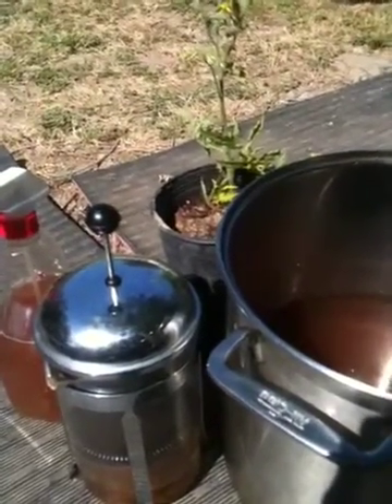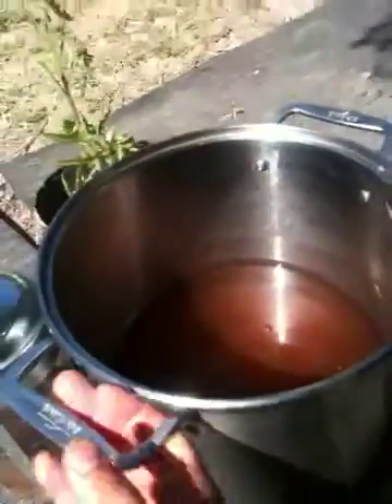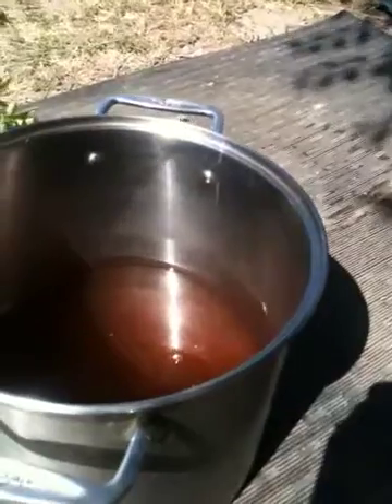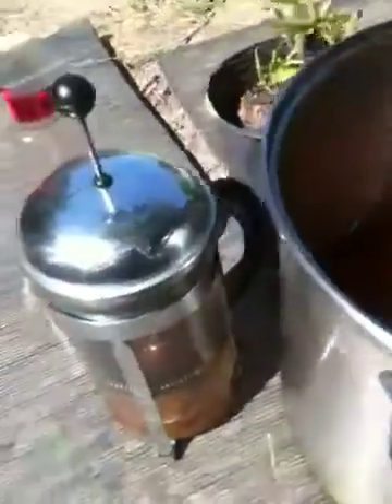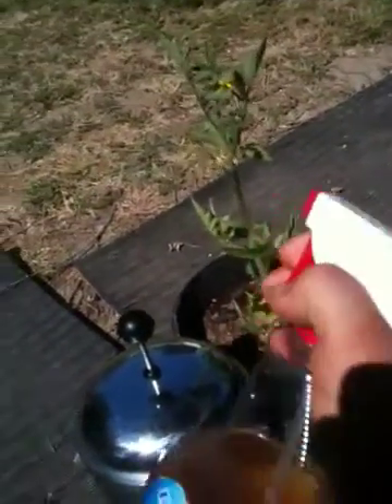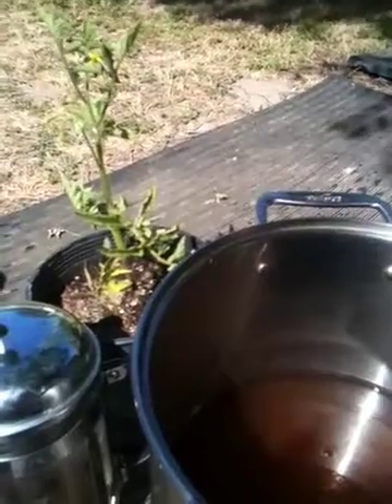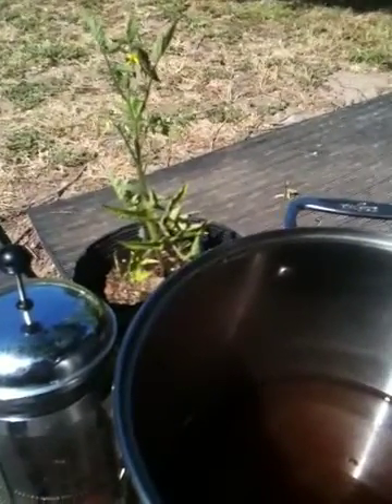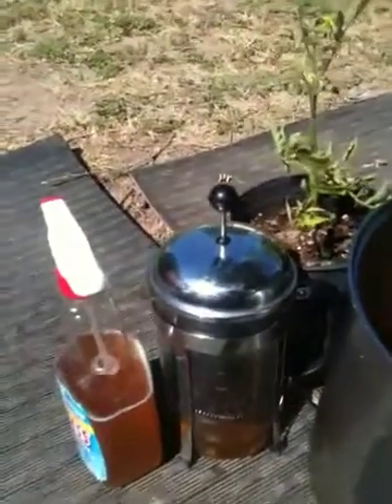Backyard DIY Foliar Feeding With Organic Compounds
Many people that I have spoken to over the years have not suggested Foliar feeding or spraying the leaves of the plant because of concerns of damaging the plant, adding mildew problems, and adding the inappropriate type of nutrients for the state of life that the plant is in. They mentioned that it really does not make a difference and just adding water to the already amended soil base is enough to grow any plant. I deiced to review it because it was suggested on YouTube as a way to control pests on leaves.

As it turns out foliar feeding is standard way of delivering various nutrients to plants at different stages of the life cycle. Even during the germination and spouting process the nutrients have brought out more dark green colors and have made the plants more vigorous.  While I have not tested all of the different types of nutrients used for crop manipulation, I have tested a general tea used from other plants like garlic, cinnamon, cloves, and many other types of nutrients.  At times I have added an organic dish soap if there are bird droppings on a leaf that need to be removed.  Different types of plants will add a different nutrients so take note of what you are adding to your feed:

"Fertilization strategies can influence flowering, fruit set, fruit size, the amount of vegetative growth, and other plant characteristics. By carefully choosing the components of a foliar or sidedress fertilizer, the grower can "nudge" a crop toward earlier, heavier fruit set, or discourage fruiting—an advantage when producing greens or a forage crop. This concept is fairly well recognized in the conventional agricultural community. Many citrus growers, for example, are known to foliar feed with fertilizer blends dominated by potassium and nitrate—vegetative-growth-enhancing nutrients—to increase fruit size after the crop is well set. Generally speaking, fertilizer blends dominated by potassium, nitrate nitrogen, calcium, and chlorine tend to promote vegetative growth and fruit size. Blends dominated by ammonium nitrogen, phosphorus, sulfur, and manganese encourage the setting of fruit and seed." ~George Kuepper

In this video you can see an example of a tea.  I used a few ground sticks of cured cinnamon, chopped fresh garlic from the kitchen garden, cured cloves, kelp**,  some Epsom salt, and an organic apple cider vinegar.  I brought a couple gallons of filtered water to a boil, added the ingredients,  and let it steep until the next morning.  After it was cool, I poured the mix in a tea strainer, and then into a spray bottle.  Then I tested various times of spraying and the morning time just before or at sunrise seemed to be accepted by the plants the most.  When spraying I administered 1 to 2 pulls per side of leaf (both top and bottom).

Foliar Feed For Pest Control

Even though I have not been able to prove that it adds nutrients or vigor to the plant, the leaves do become greener, and the pests like spider mites are gone.  I would suggest this tea to anyone that has problems with the quality of leafs on tomato plants and other plants that seem to be having a pest problem.